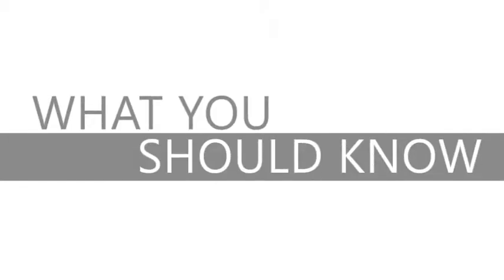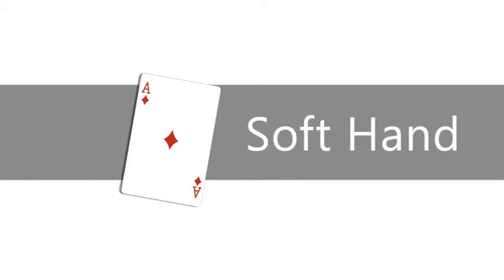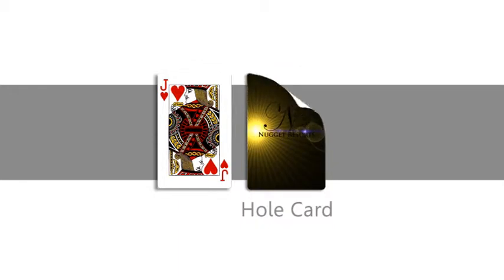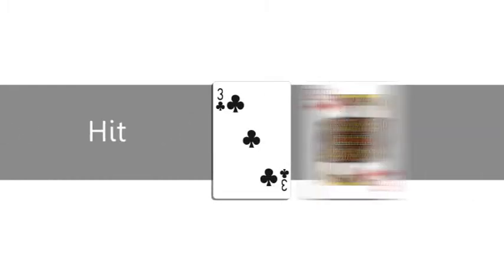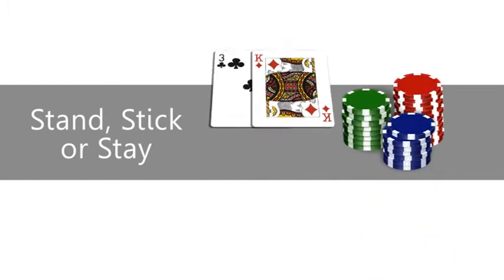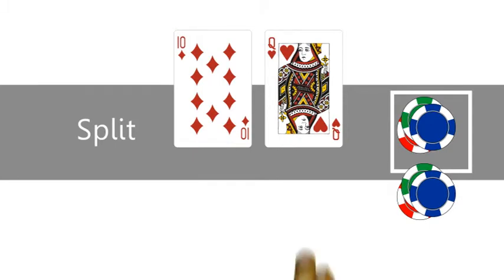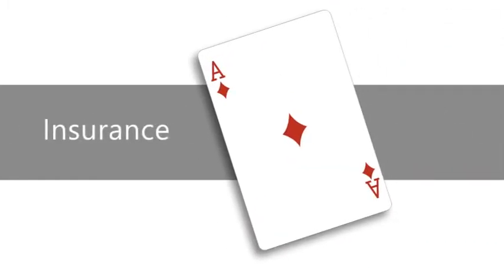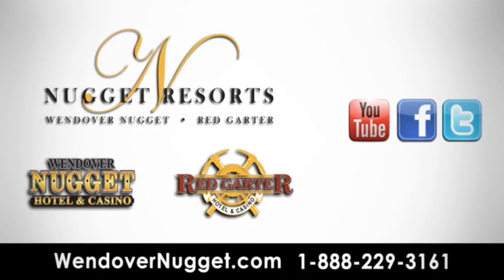Wendover Casinos | Lucky 21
LET US KNOW if yo have heard of these rumors spreading around. Do you agree with them? Or do you feel relieved now that these are not true?

Blackjack, also known as Twenty-one, is the most popular of the Wendover casino games. Besides the 10, Jack, Queen, and king, you've got to learn Bust, Shoe, Hit, Stand, Double Down, Natural and the rest of the Blackjack lingo for a sure win. Come play Blackjack at The Wendover Nugget Resorts Casino, you might hit the Lucky 21!

Wendover Hotels, Wendover Casinos, Hotels in Wendover, Wendover Casino